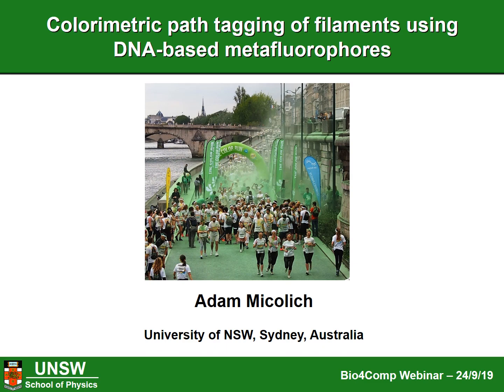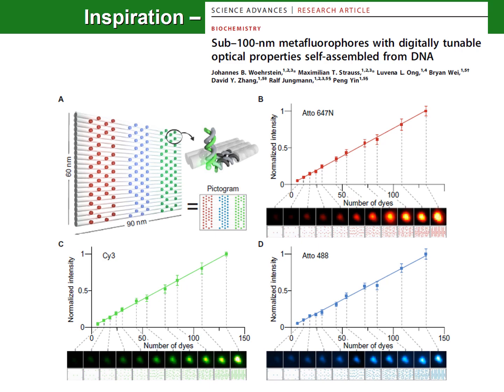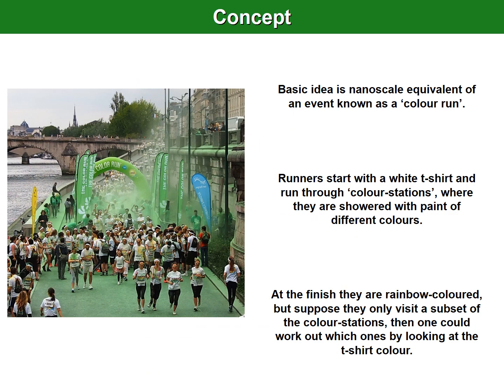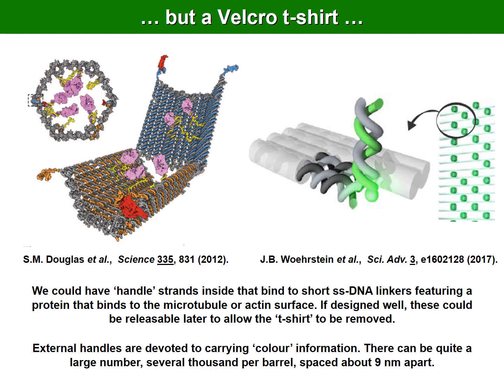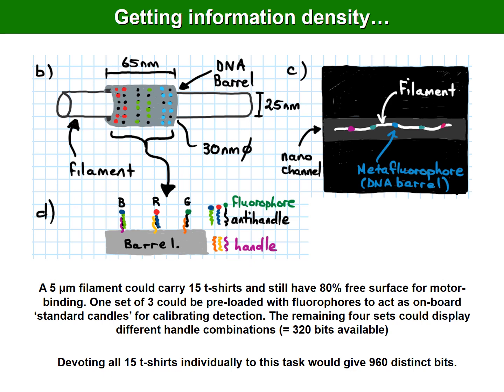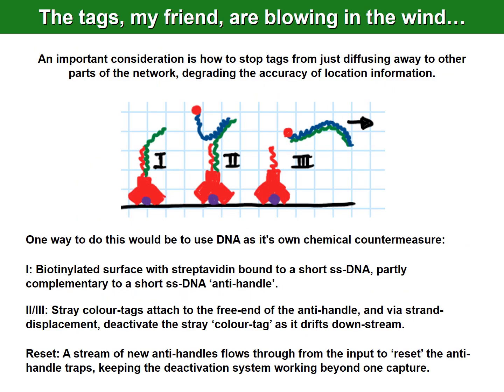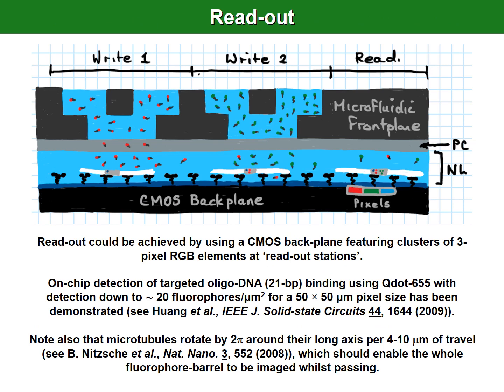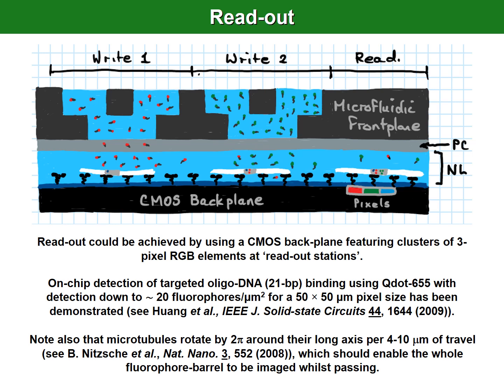Award winner: Colorimetric path tagging of filaments using DNA-based metafluorophores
The idea is a nanoscale extension of a sporting event called a `color run'. The filament is wrapped with a DNA origami `barrel', which acts as the nanoscale equivalent of a white t-shirt. The DNA t-shirt has dangling ss-DNA `handles' that bind `tags' consisting of an `anti-handle' oligo bound to a fluorophore. The tagging methodology exploits the recent development of DNA-based `metafluorophores' with digitally tunable optical properties based on a collection of fluorophores bound to a single DNA origami structure. In this idea, the filament collects different color tags at `color-stations' as it travels through the network. These contribute to a final DNA t-shirt color that represents of the path taken. Readout is implemented through lenseless on-chip imaging via pixels in a CMOS backplane located at read-out points in the network. Color-stations are implemented via microfluidic channels on a dialysis membrane, which feed tags into the network in localised areas. A chemical countermeasure to prevent false tagging by stray tags that have drifted in from other stations by exploiting strand-displacement technique is also proposed.